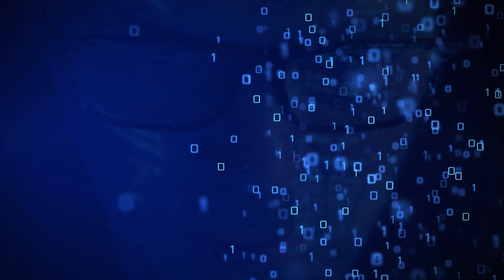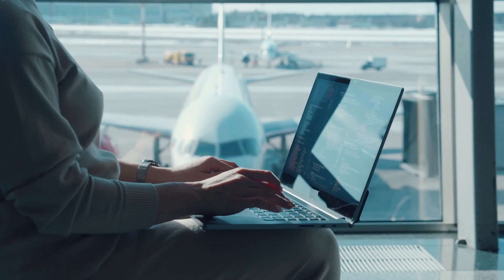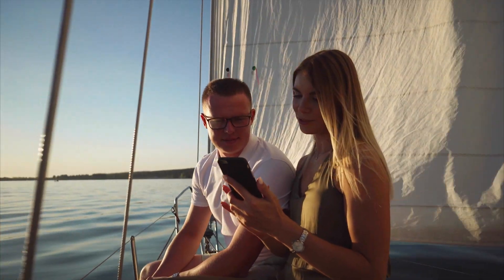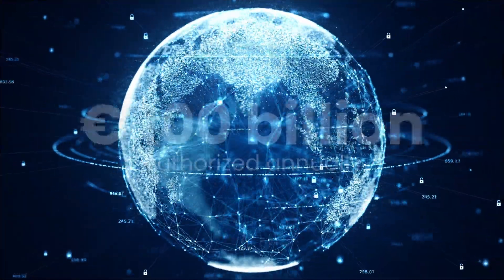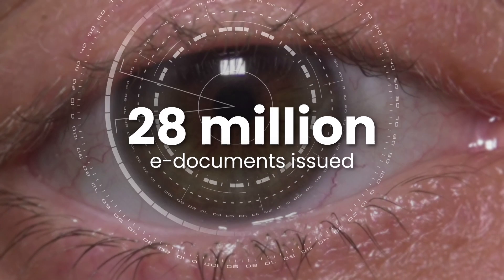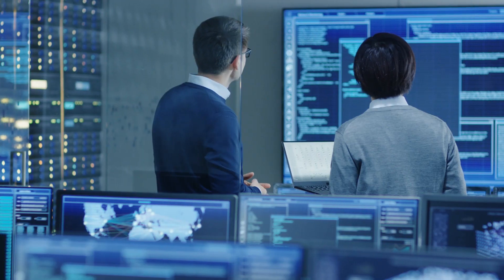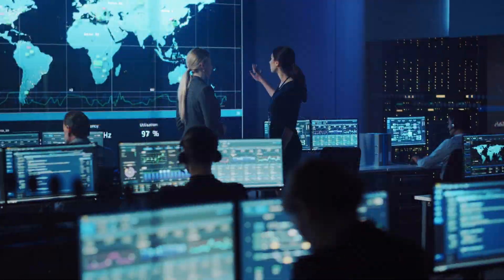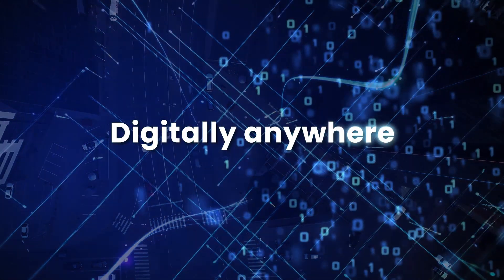Monet+ Digitally anywhere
The digital world is astonishing. We are here to fully exploit all of its benefits.
For a quarter century, we have been helping people use their digital identity and their money comfortably and safely.
Anywhere. Anytime.
Monet +. And applied cryptography.